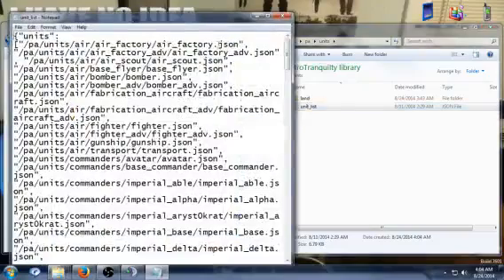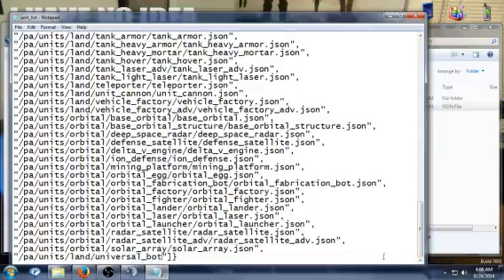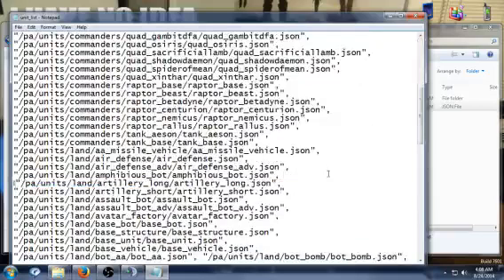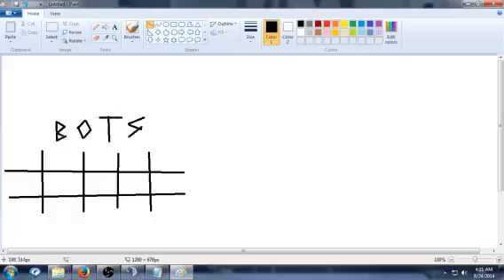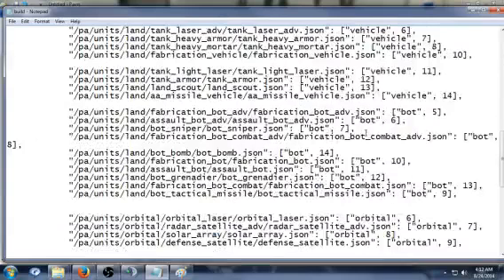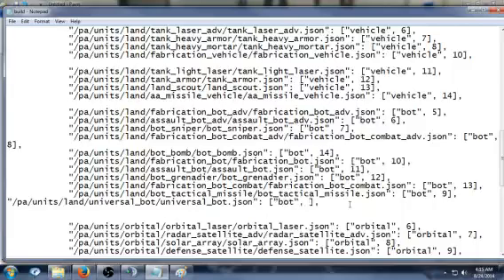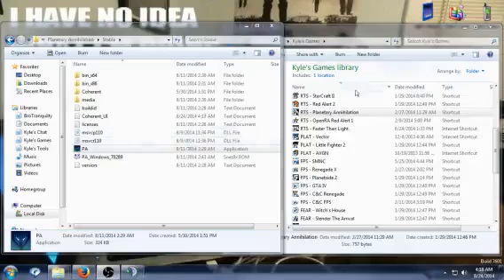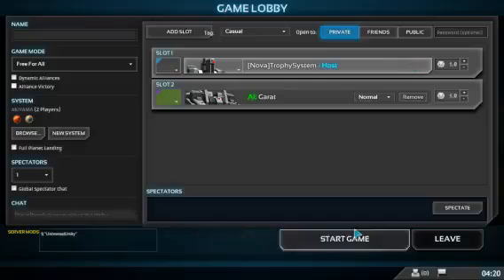Kuwabara! How To Mod Planetary Annihilation! 3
Kuwabara! How To Mod Planetary Annihilation! 3rd record

What PA uses to list units to load into the game, what PA uses to make units buildable